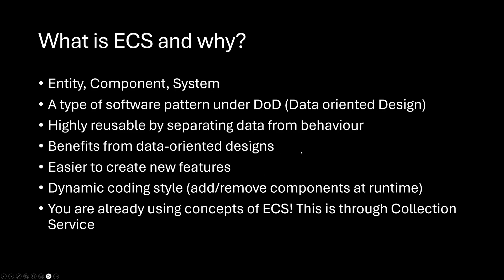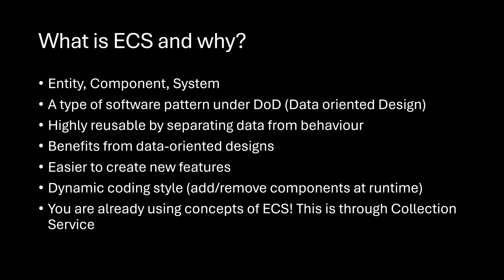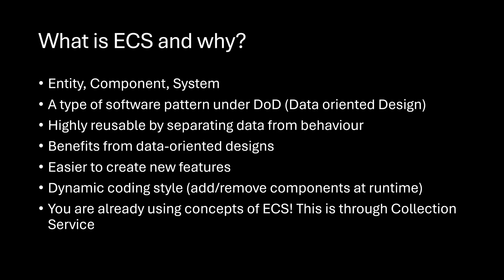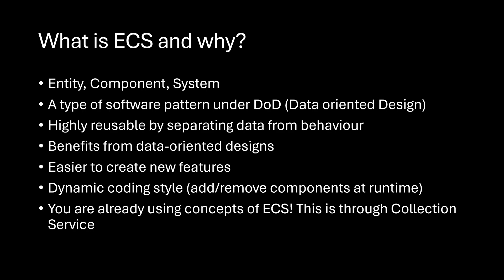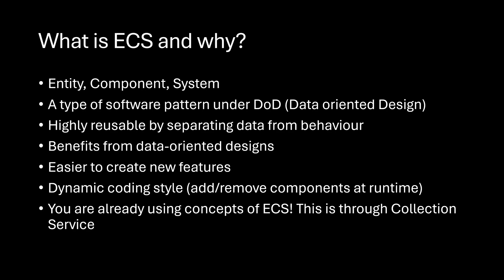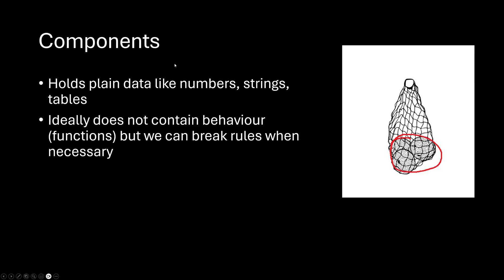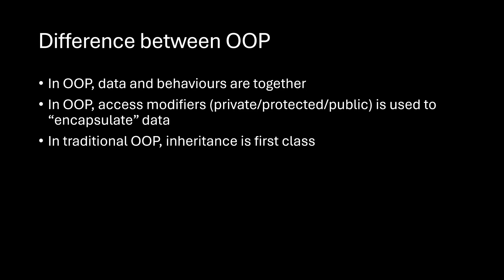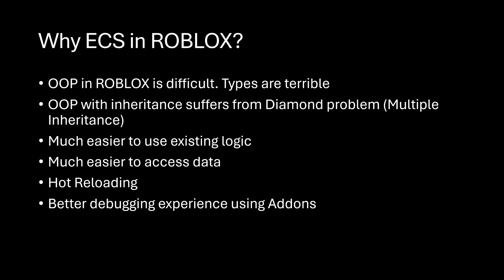ECS IN ROBLOX! | Beginner's Tutorial | Core Concepts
This lesson just contains basic informations about ECS, and their core concepts. A lot of these concepts can be confusing at first which is why I will be adding links to read more of in the descriptions below